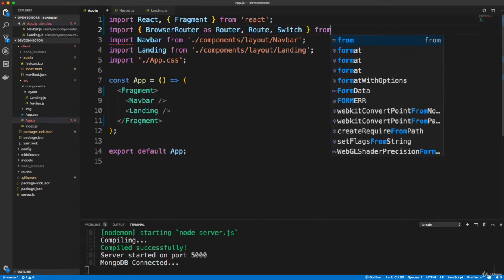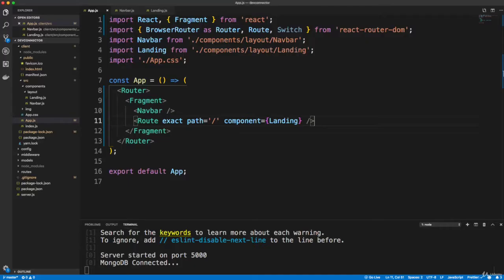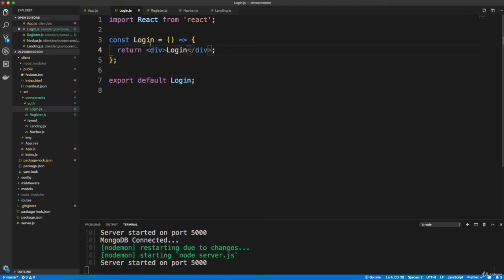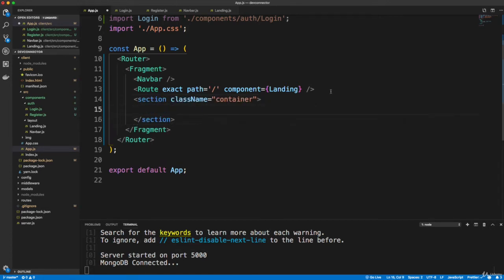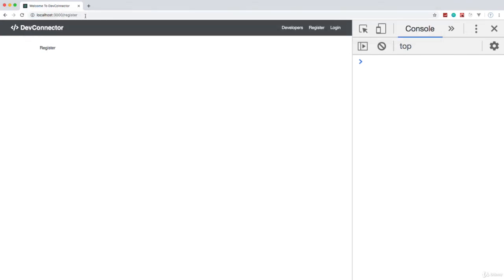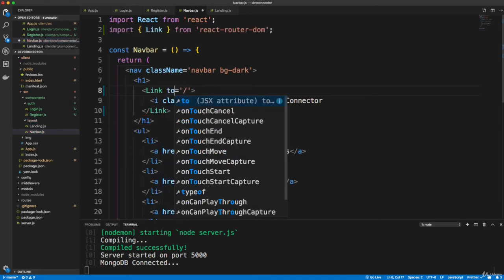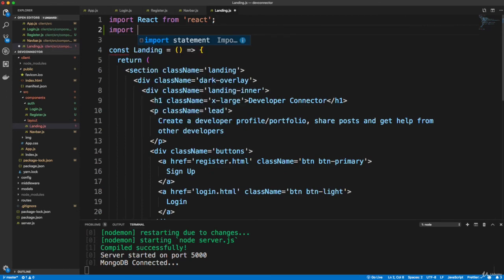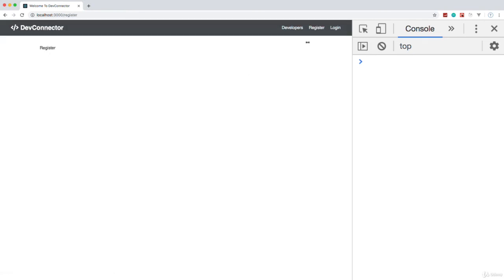033 React Router Setup